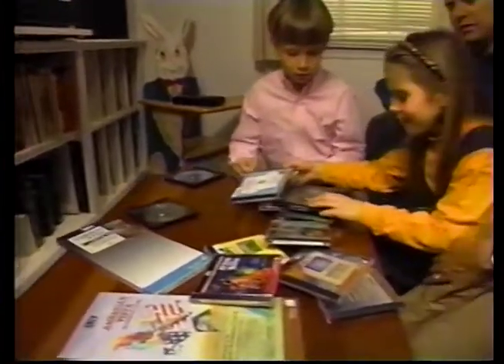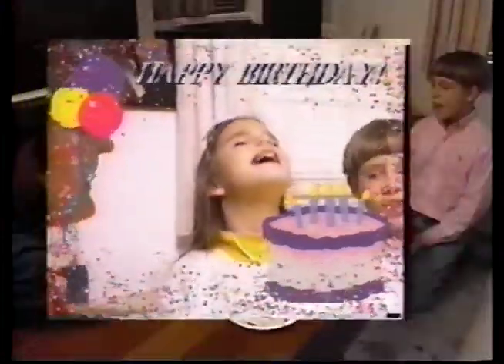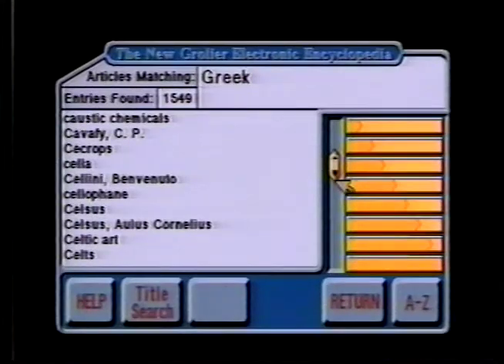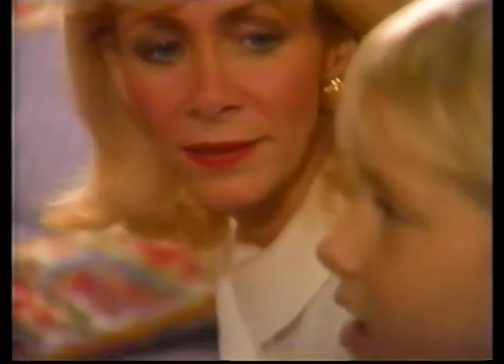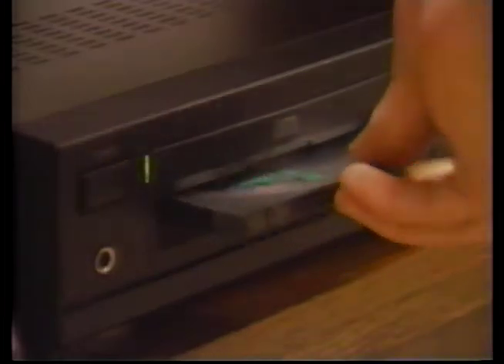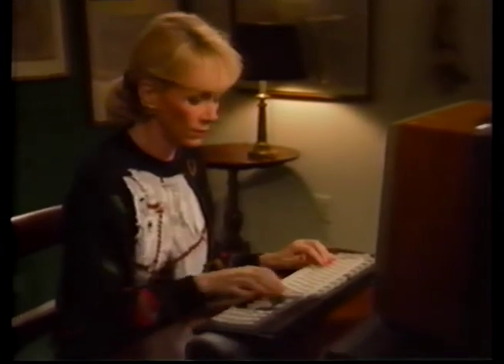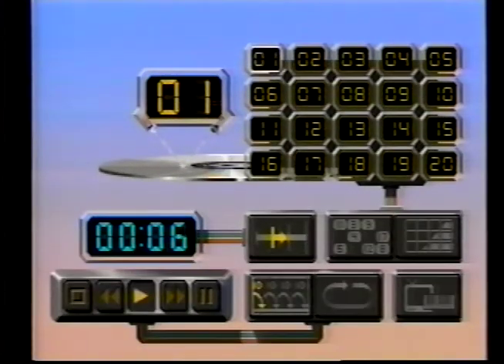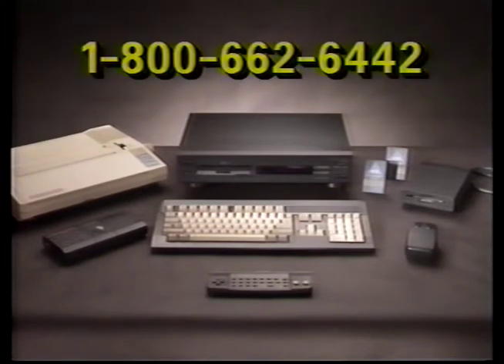Commodore Amiga CDTV Multimedia Player Demo VHS Tape 1992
The Commodore CDTV Player is a multimedia device released by commodore in 1991. CDTV is basically an Amiga 500 computer with a single speed CD-rom drive. The CDTV player can be expanded in to full Amiga computer with a keyboard, mouse, and floppy disk drive. Other expand option include a genlock, SCSI hard drive controller slots in the back of the CDTV. As well as RAM expansion connector on the motherboard. CDTV didn't do well in the market place, likely due to the high price tag of $899.

The CDTV graphic interface was drawn by Jim Sachs. He known for the graphics in the game Defender of the Crown. He is one the best pixel artist of the time and has made a lot of artwork for the Amiga and other platforms.